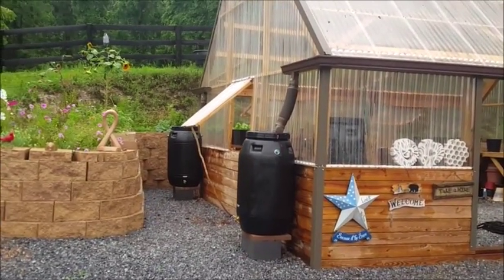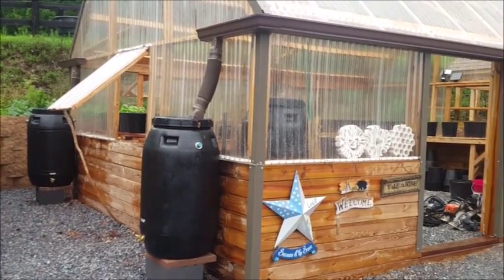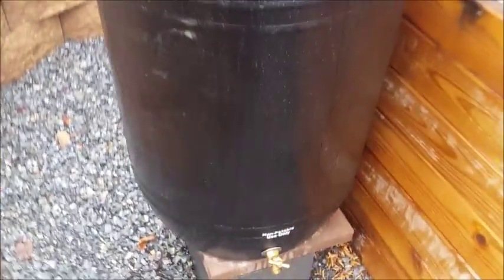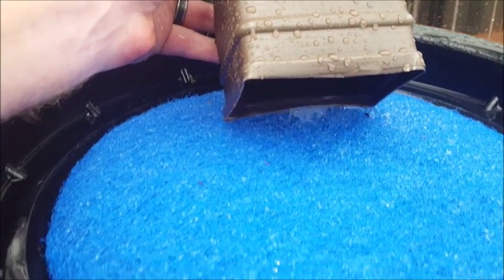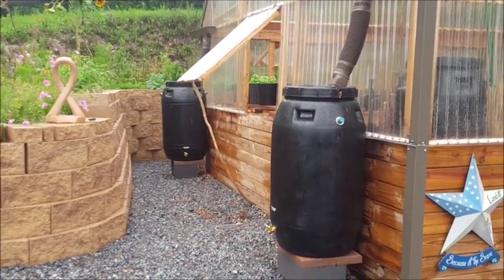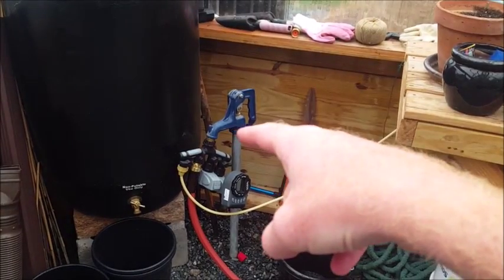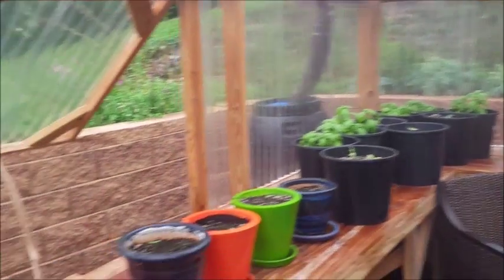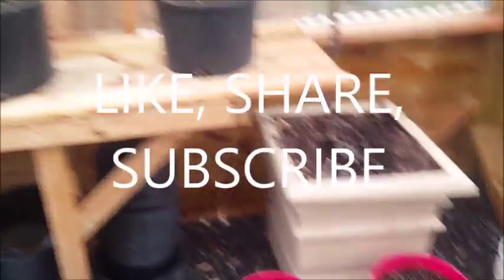Greenhouse Rain Water Catchment, Ridgeside Farm - Ridgeside K9